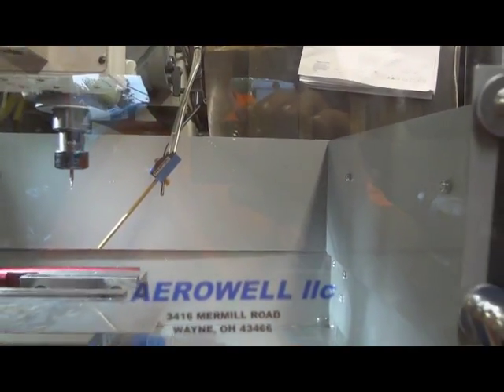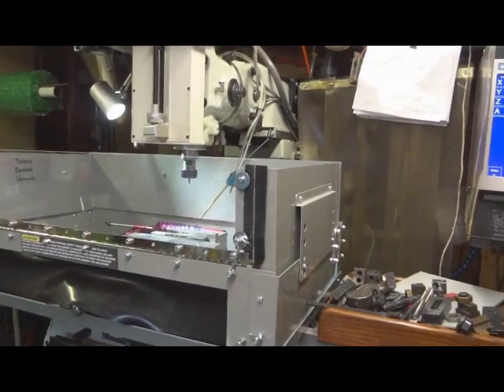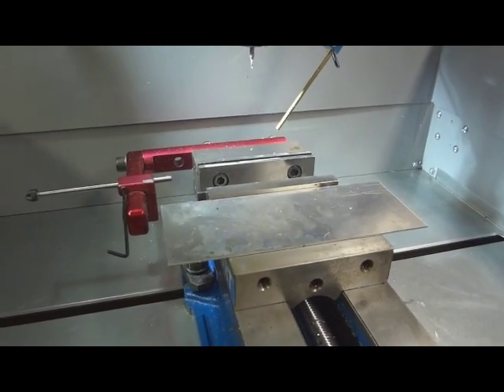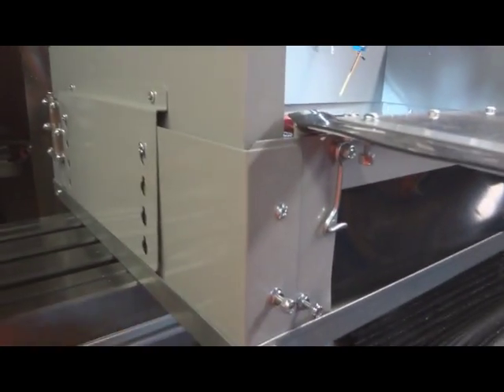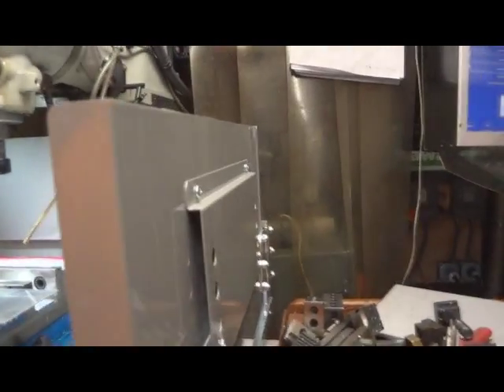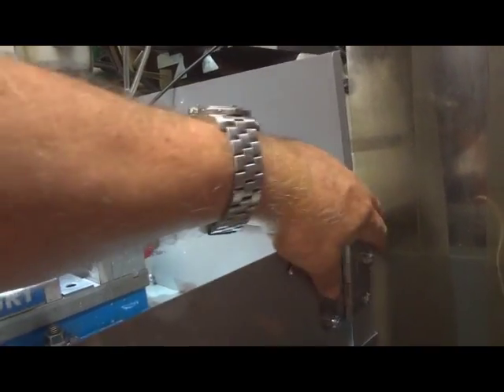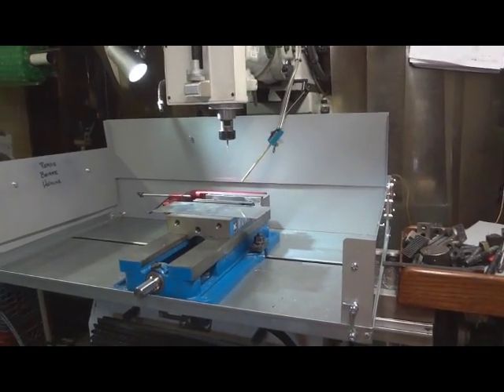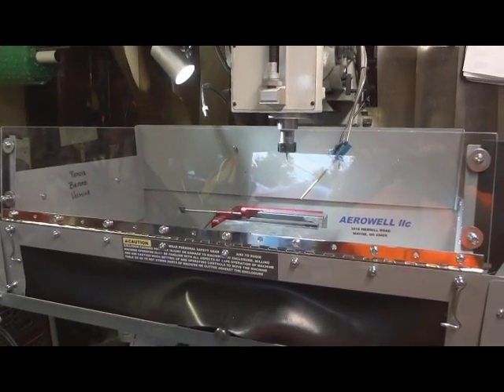Aerowell Milling Enclosure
Sheet Metal milling machine enclosure from AEROWELL. This accessory for your milling machine will make a big difference in the shop. Contain most of the chips and prevent them from winding up all over the floor. If you've ever had a big job with lots of milling, you know how long it takes to clean up after it's done. Makes using flood coolant a real possibility without the need for shower curtains, or low flow. Clever, adjustable and affordable.